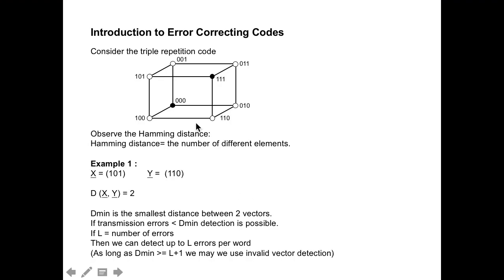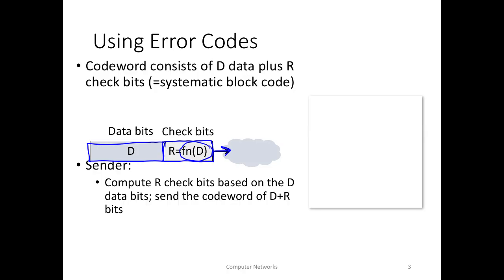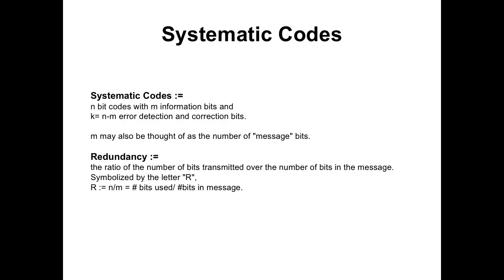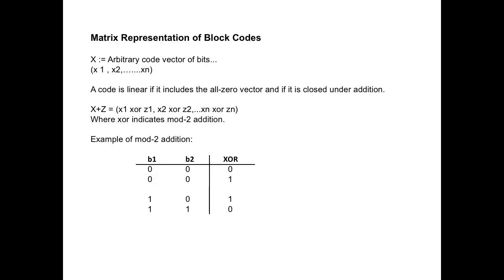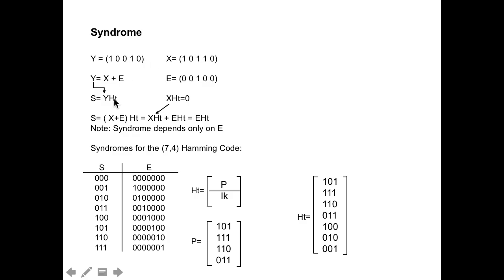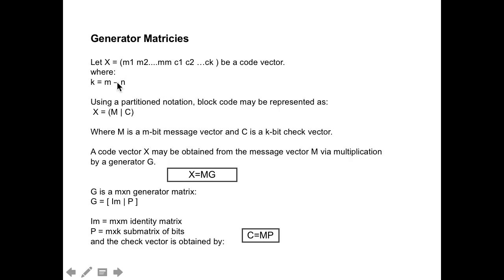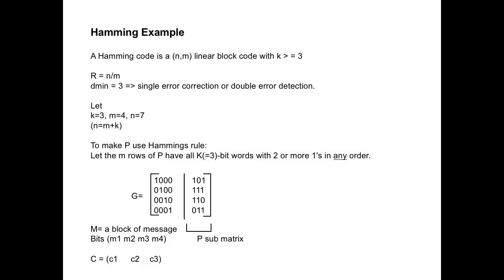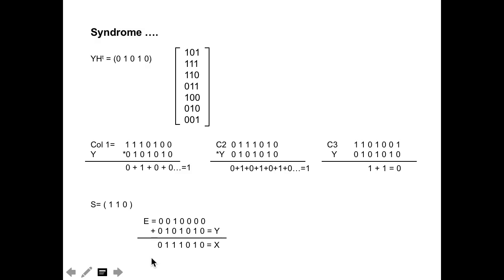IACTHamming Introduction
Intro to 7,4 hamming codes